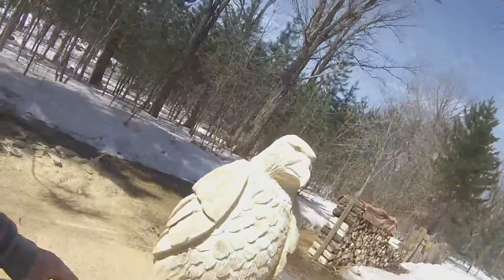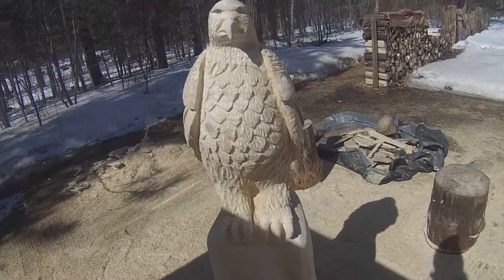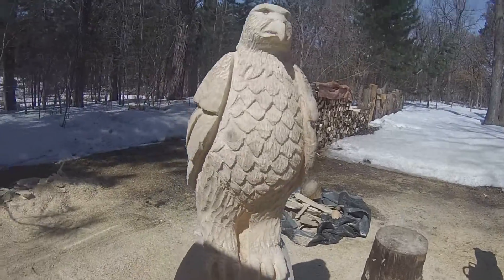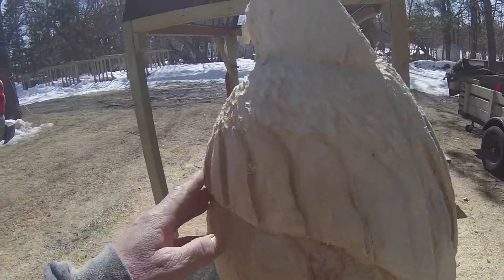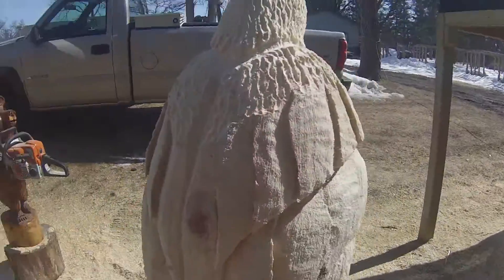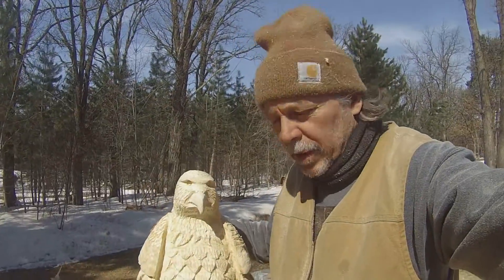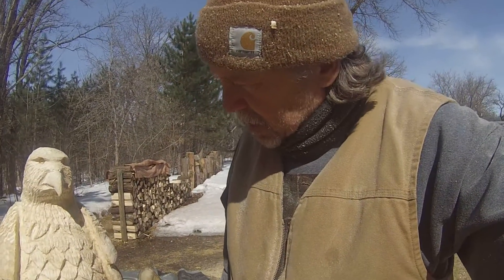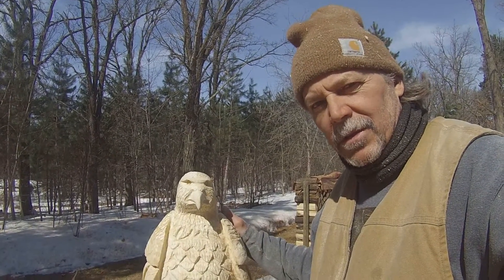Carving Details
Are details in your carvings worth it. We will leave that up to the Artist.To each their own.